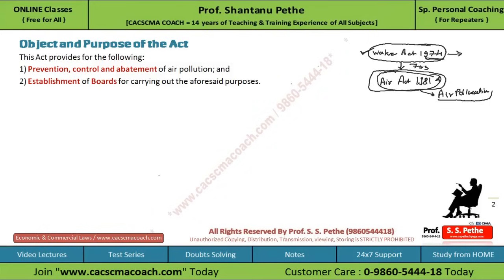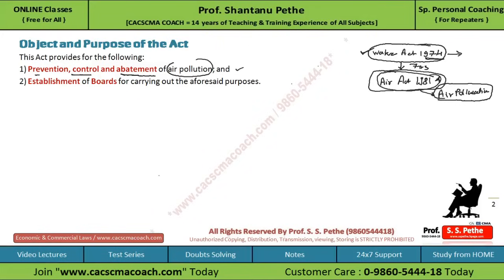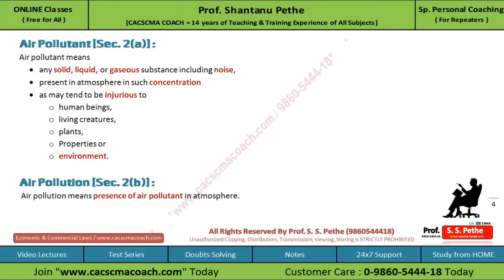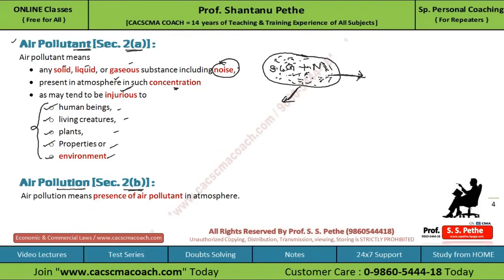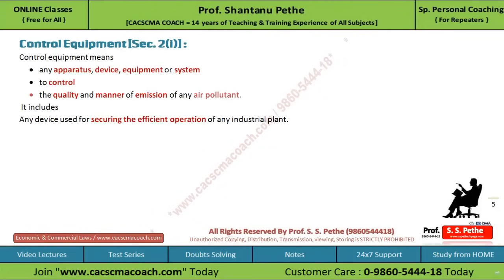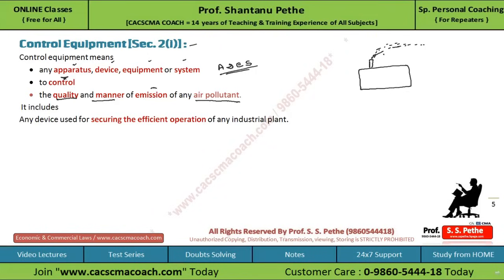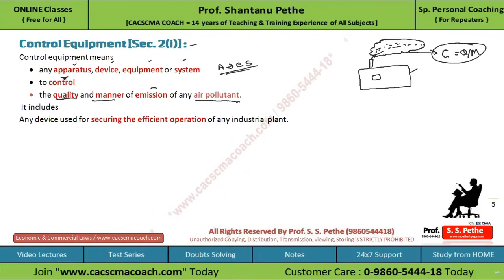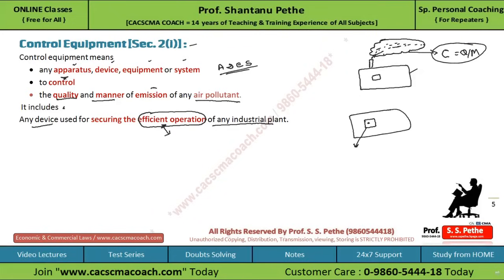ECL Air (Prevention & Control of Pollution) Act 1981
A FREE Short Video By Prof. Shantanu Pethe (CACSCMA COACH)
On Air Pollution Prevention & Control of Pollution Act 1981

(a) "air pollution" means any solid, liquid or gaseous substance [ 2 (including noise) 2 ] present in the atmosphere in such concentration as may be or tend to be injurious to human beings or other living creatures or plants or property or environment;

(b) "air pollution" means the presence in the atmosphere of any air pollutant;

(c) "approved appliance" means any equipment or gadget used for the burning of any combustible material or for generating or consuming any fume, gas or particulate matter and approved by the State Board for the purposes of this Act;

(d) "approved fuel" means any fuel approved by the State Board for the purposes of this Act;

(e) "automobile" means any vehicle powered either by internal combustion engine or by any method of generating power to drive such vehicle by burning fuel;

(f) "Board" means the Central Board or a State Board;

(g) "Central Board" means the [ 3 Central Pollution Control Board 3 ] constituted under Section 3 of the Water (Prevention and Control of Pollution) Act, 1974 (6 of 1974);

(h) "chimney" includes any structure with an opening or outlet from or through which any air pollutant may be emitted;

(i) "control equipment" means any apparatus, device, equipment or system to control the quality and manner of emission of any air pollutant and includes any device used for securing the efficient operation of any industrial plant;

(j) "emission" means any solid or liquid or gaseous substance coming out of any chimney, duct or flue or any other outlet;

(k) "industrial plant" means any plant used for any industrial or trade purposes and emitting any air pollutant into the atmosphere;

(l) "member" means a member of the Central Board or a State Board, as the case may be, and includes the Chairman thereof;

[ 4 (m) "occupier", in relation to any factory or premises, means the person who has control over the affairs of the factory or the premises, and includes, in relation to any substance, the person in possession of the substance; 4 ]

(n) "prescribed" means prescribed by rules made under this Act by the Central Government or, as the case may be, the State Government;

(o) "State Board" means, -

(i) in relation to a State in which the Water (Prevention and Control of Pollution) Act, 1974 (6 of 1974), is in force and the State Government has constituted for that State [ 4 State Pollution Control Board 4 ] under Section 4 of that Act, the said State Board; and

Comments: "We have therefore reflected over the various aspects of this rather difficult and complex question with great anxiety and care and taking an overall view of the diverse considerations we have, with considerable hesitation, bordering almost on trepidations reached the conclusion that, pending consideration of the issue whether the caustic chlorine plant should be directed to be shifted and relocated at some other place, the caustic chlorine plant should be allowed to be restarted by the management of Shriram, subject to certain stringent conditions which we propose to specify"  M. C. Mehta v. Union of India. AIR 1987 SUPREME COURT 965
1

Short Title, Extent and Commencement
2

Definitions
3

Central Pollution Control Board
4

State Pollution control board constituted under section 4 of Act 6 of 1974 to be State Board under this Act
5

Constitution of State Board
6

Central board to exercise the powers and perform the functions of a State Board in the Union Territories
7

8

Disqualifications
9

Vacation of seats by members
10

Meetings of board
11

Constitution of committees
12

Temporary association of persons with board for particular purposes
13

Vacancy in board not to invalidate acts or proceeding
14

Member-Secretary and officers and others employees of state boards
15

Delegation of powers
16

Functions of central board
17

Functions of state board
18

Power to give directions
19